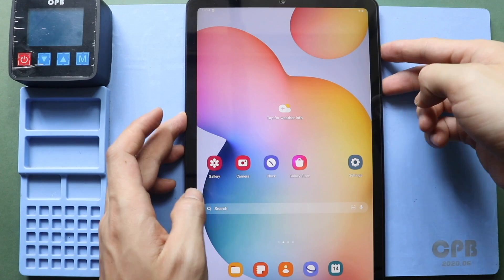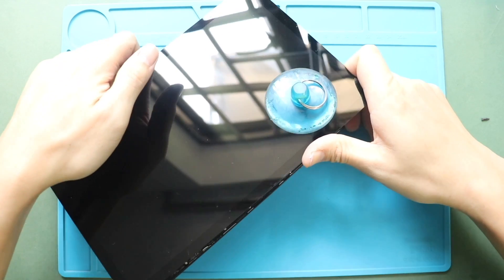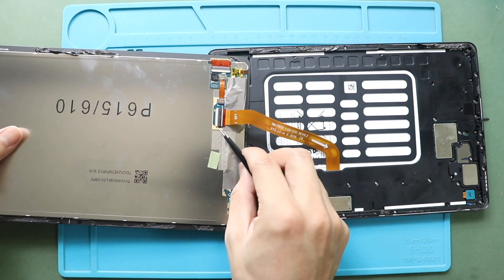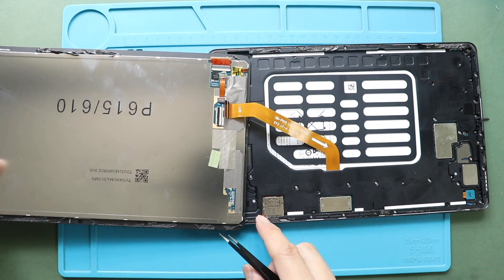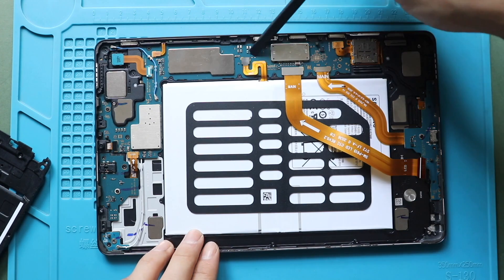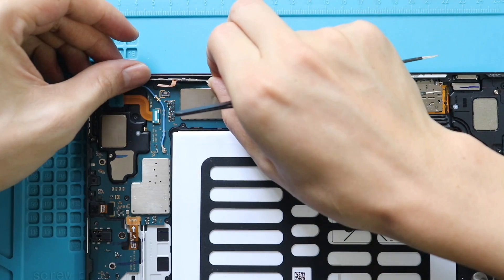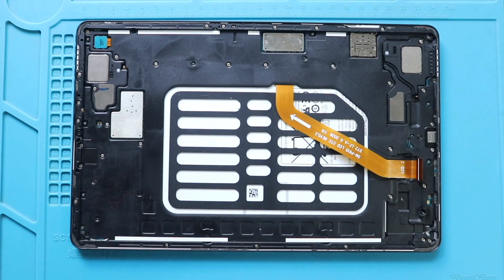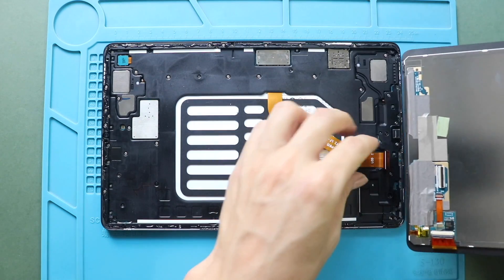Samsung Galaxy Tab S6 Lite Power Volume Replacement P610 P613 P615 P619 P620 P625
A step by step repair guide on how to repair and replace a broken/not working Power Volume Flex connector cable on Samsung Galaxy Tab S6 Lite.
Model numbers - P610 P613 P615 P619 P620 P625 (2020, 2022,2024)

Compatible Battery
Compatible Screen
Small Parts & Flex

✅ Protect Your Galaxy Tab S6 Lite
Screen Protector Glass For The Screen
Best Cases For Your Galaxy Tab

Our Partners

Timestamps
00:00 Intro
00:10 Opening
00:54 Removing LCD screen display
02:52 Disconnect Connector Tape & Cable
04:12 Removing Mid Frame
06:18 Disconnect Battery Connector
06:24 Removing not working Galaxy Tab S6 Lite Power Volume Flex
06:48 Placing New Galaxy Tab S6 Lite Power Volume
07:38 Connect Battery Connector
07:43 Placing Mid Frame
09:52 Placing LCD screen Display
10:50 Testing
12:02 installing the screen & Closing